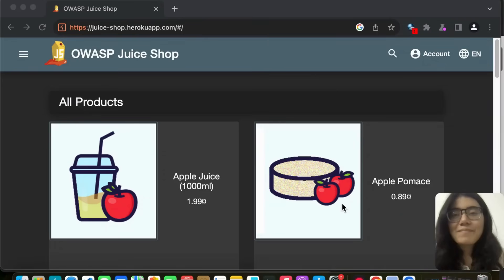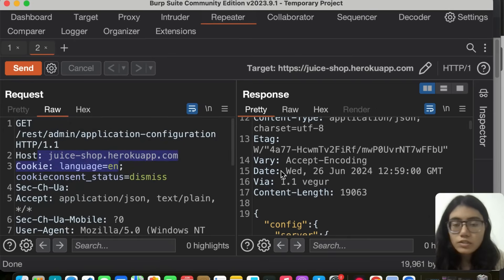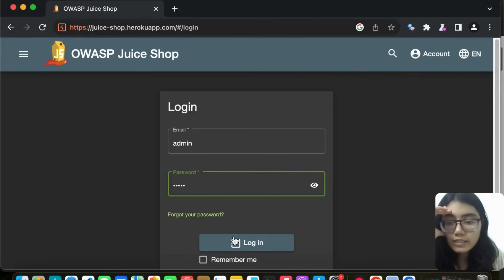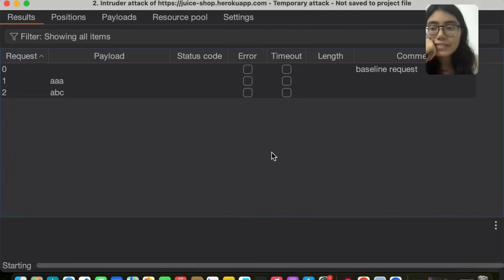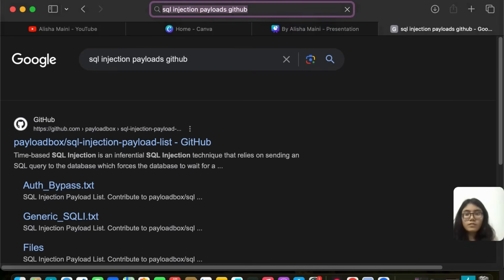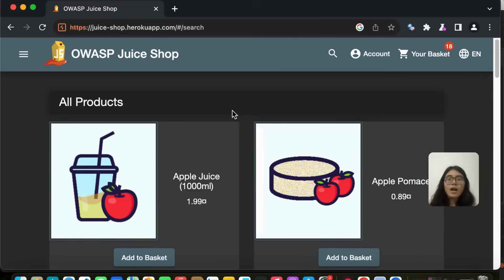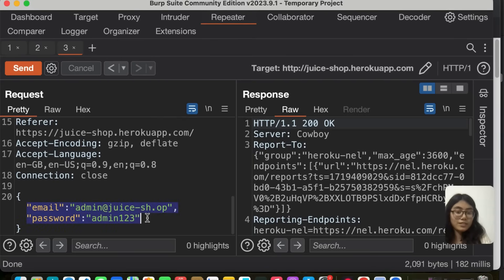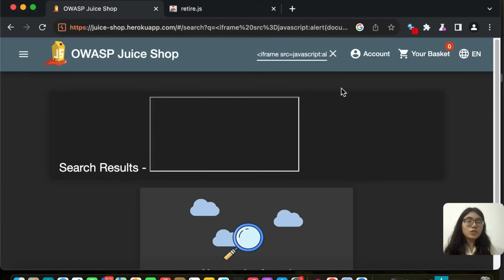How to conduct Web Application Penetration testing on a real website | OWASP Juice Shop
Conduct Web application security assessment on a website from scratch using Burp Suite| How to do web application pentest on a web app wasp juice shop | OWASP Juice Shop solutions